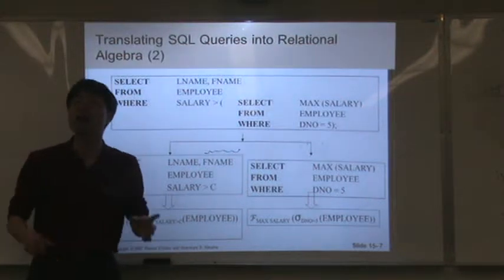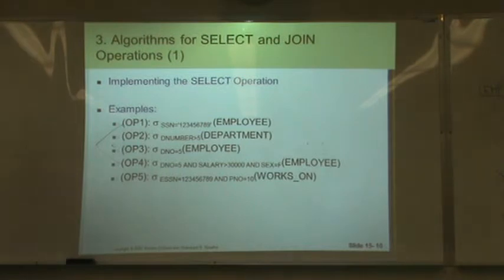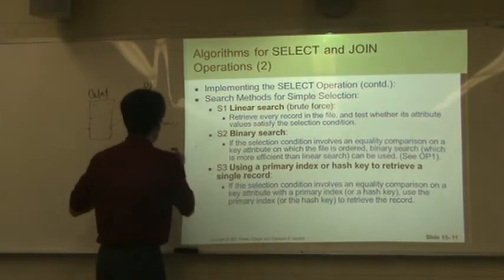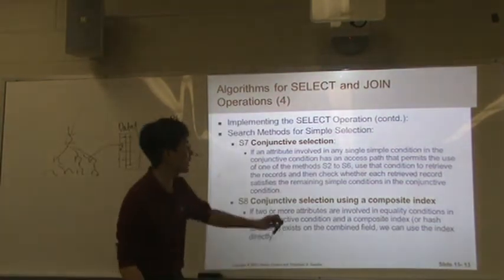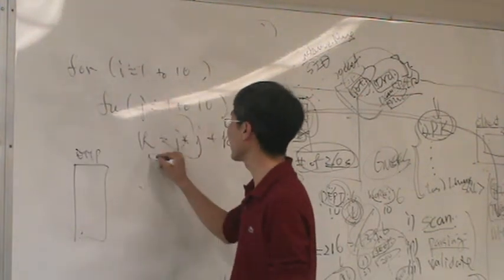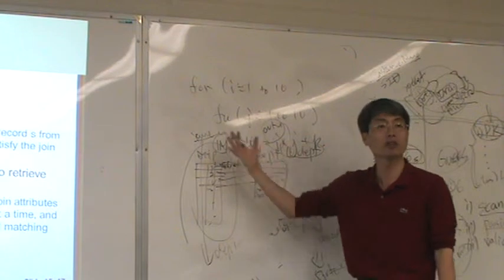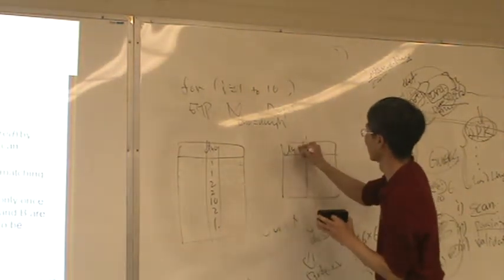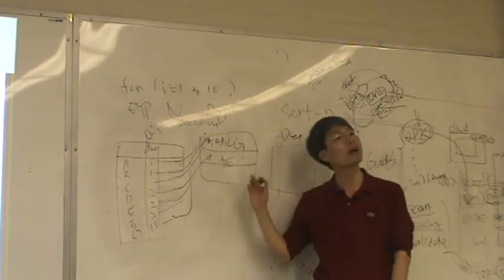Lec16 (part 2 of 2) Chapter 15